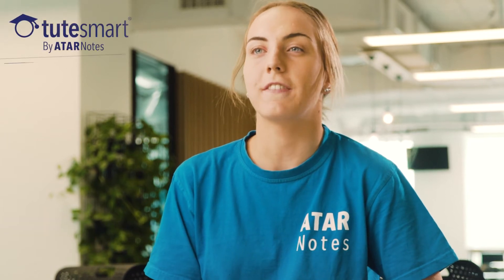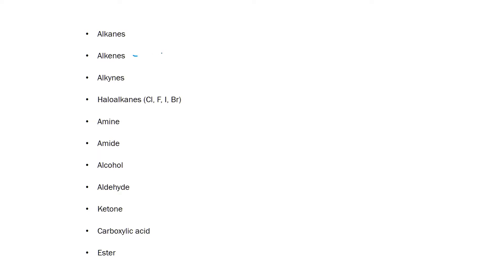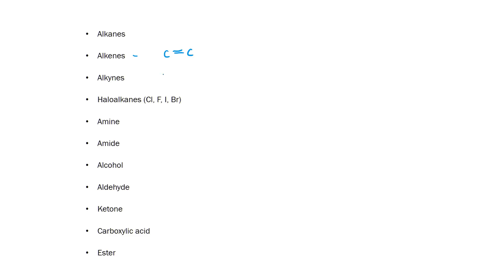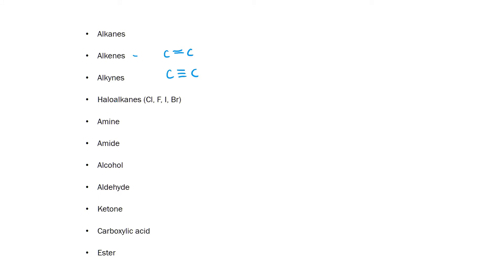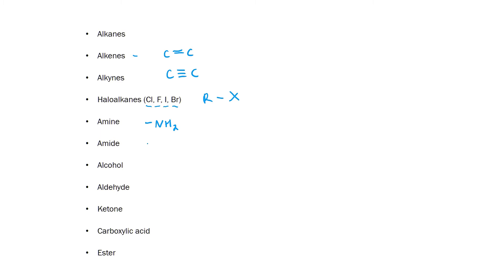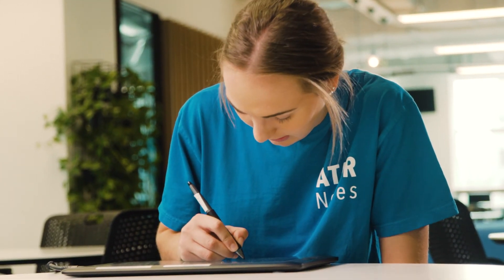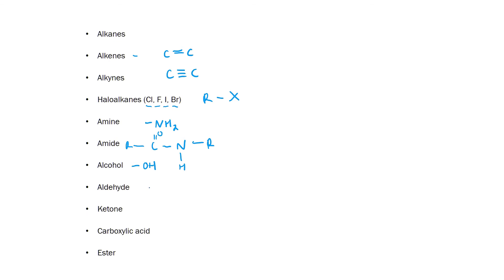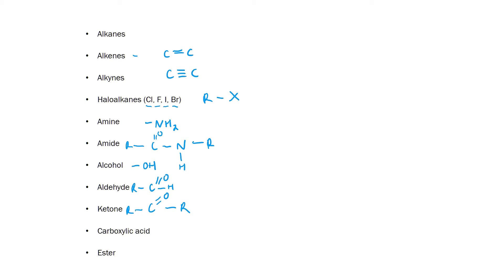VCE Chemistry | Organic Compounds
Revision videos for VCE Chemistry Units 3&4. This series includes:

- Endothermic and exothermic graphs
- Galvanic cells
- Electrolytic cells
- Concentration time graphs
- Organic compounds
- Mass spectroscopy
- Enzymes
- Food molecules
- Rate/extent of reaction
- Calorimetry